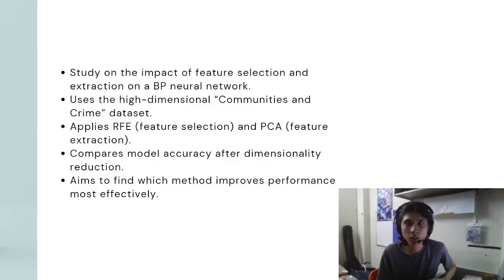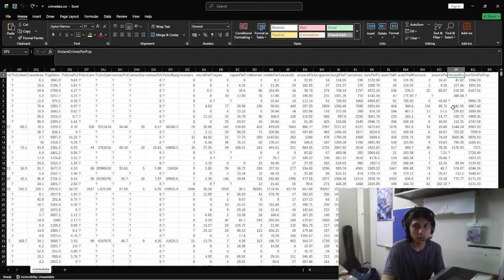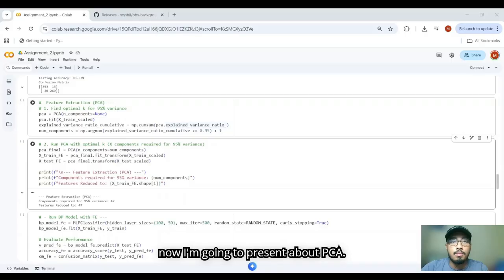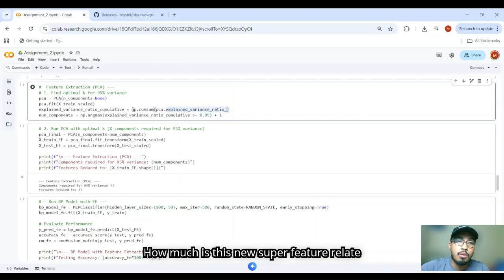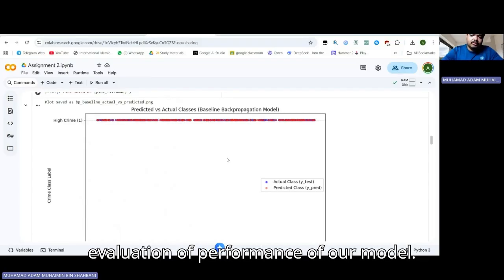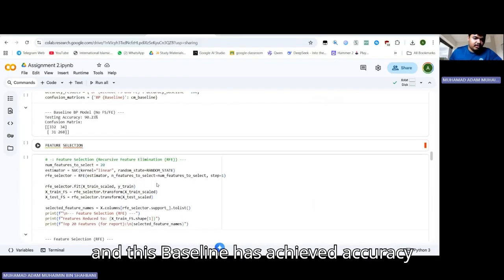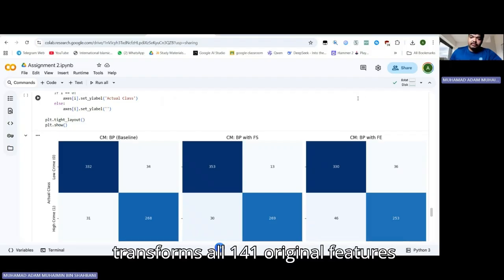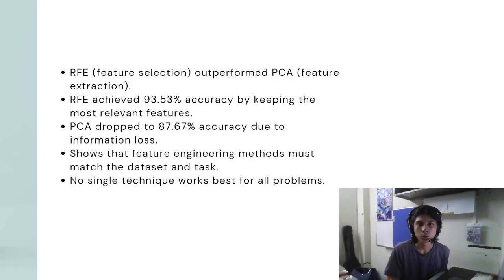Assignment 2 - Group G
Analysis of Feature Engineering on Backpropagation Neural Network Performance for Crime Data Classification